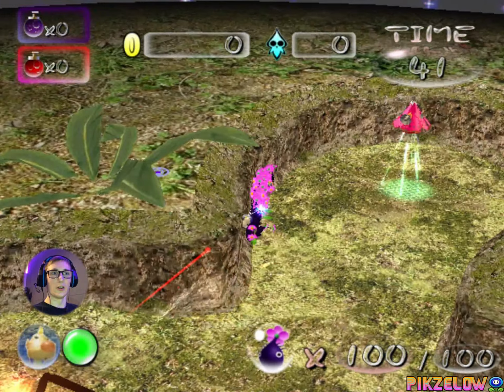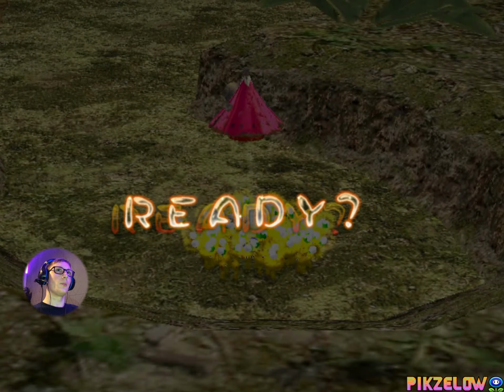Pikmin Lost Hope's Goofy Challenges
This is Pikmin Lost Hope's Half complete challenge mode! There are only about half of these stages changed from the vanilla game but they're so goofy and fun anyway. But yeah I hope you enjoy this showcase of this Hack's Goofy challenge Mode!